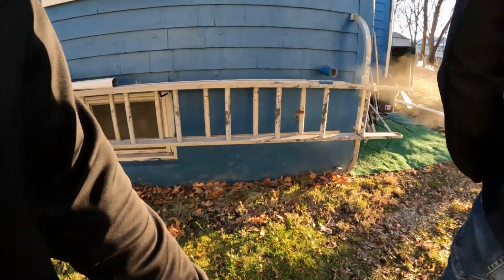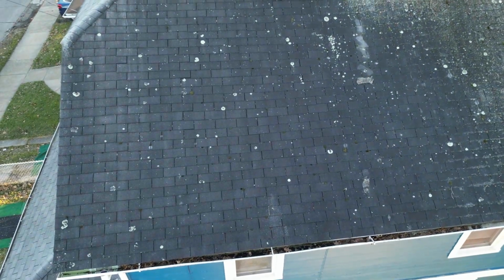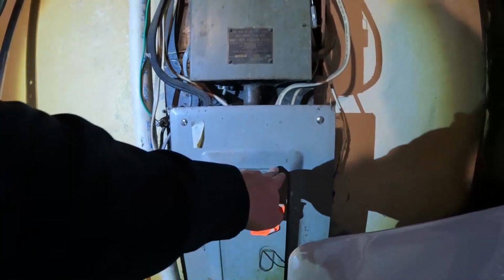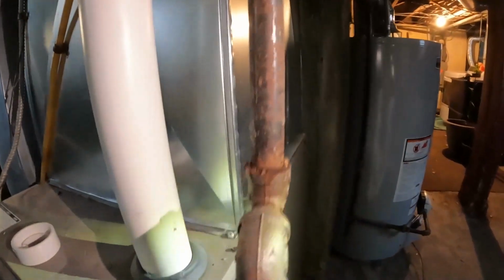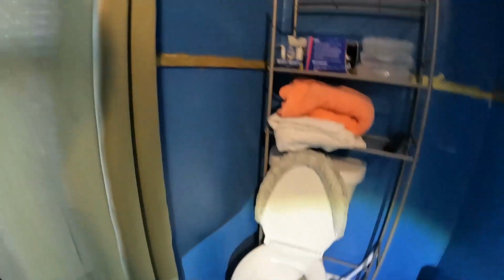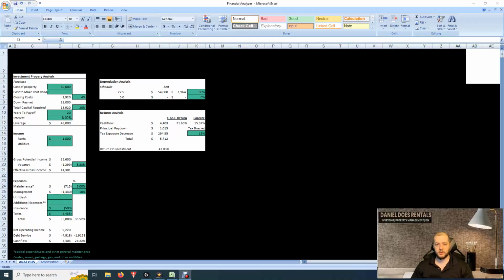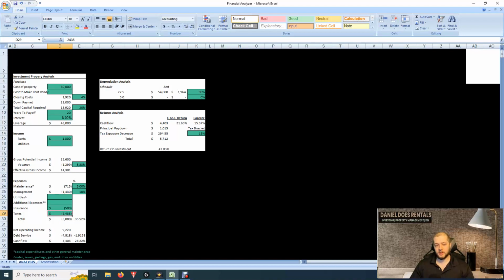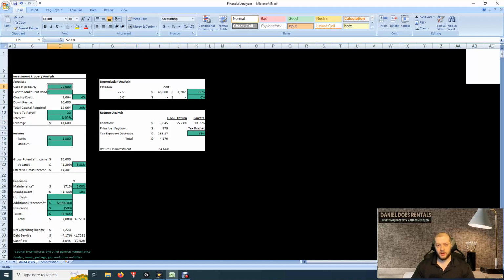How To Walk Through An Investment Property Like A Pro!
Get a first hand look at how I walk through a potential investment property purchase. You will see how to decide if it is a good deal, and learn what you are going to want to look for wile walking through it!